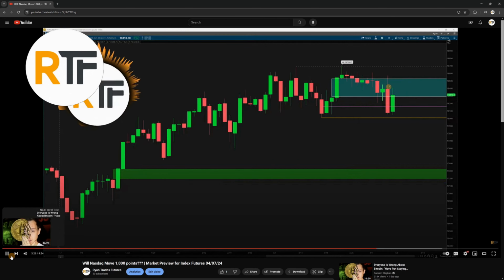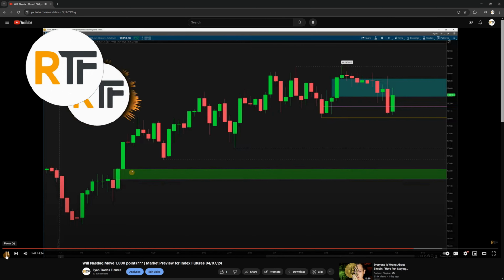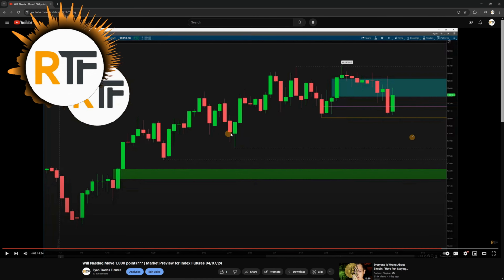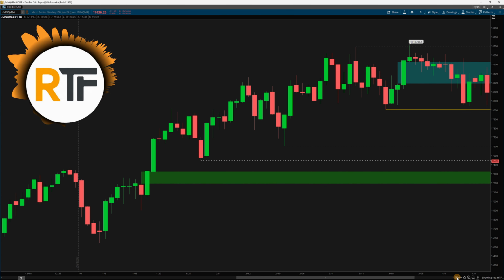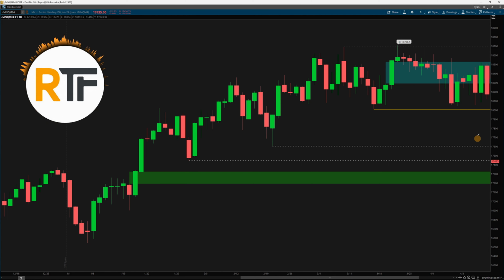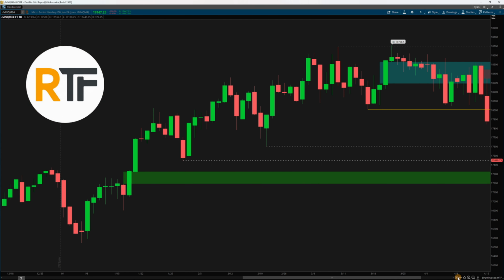I PREDICTED This 1,000 Point Move in Nasdaq | Channel Announcement 04/19/24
This video showcases the power of HTF Analysis.

Announcement: I may not have time to work on prop firm videos for the next few weeks, but I'll keep the weekly previews coming